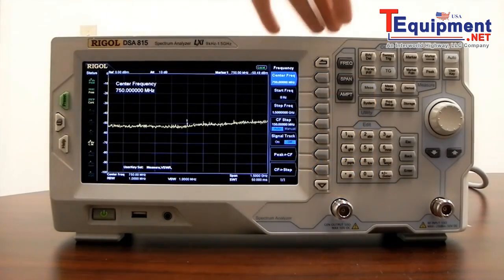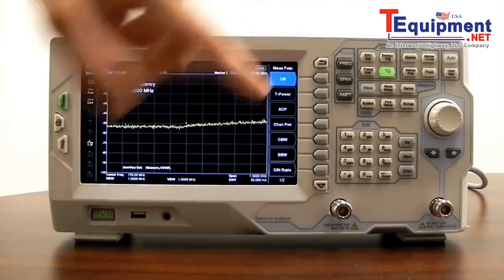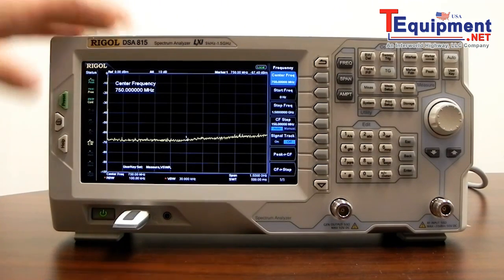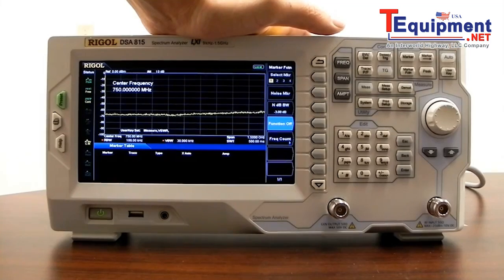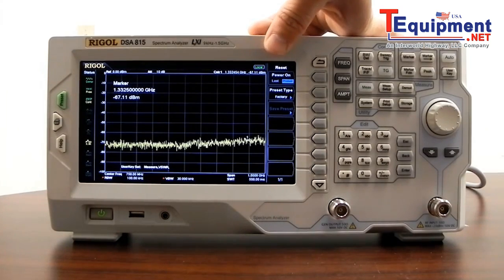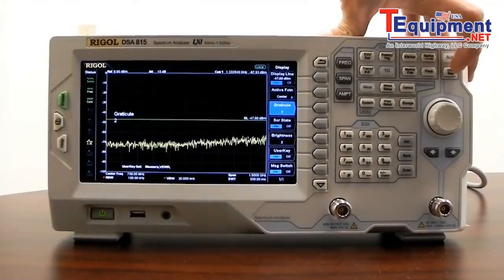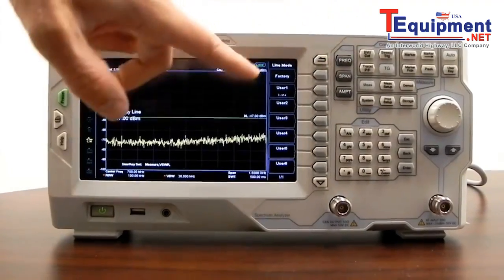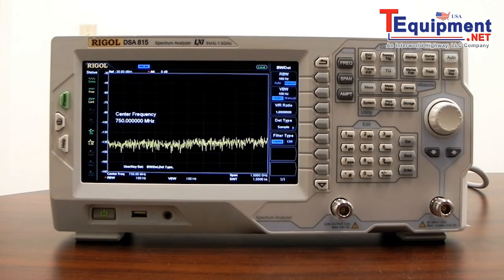Rigol DSA-815 Introductory Video Part 2